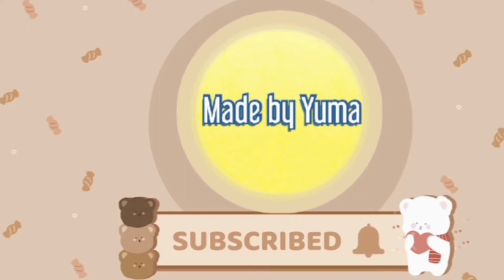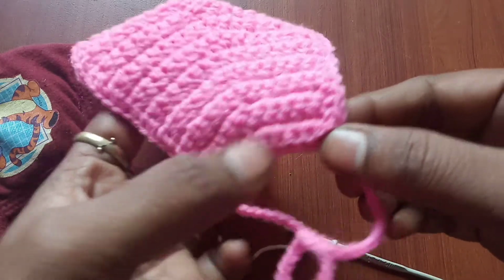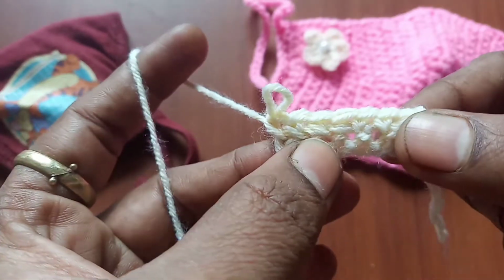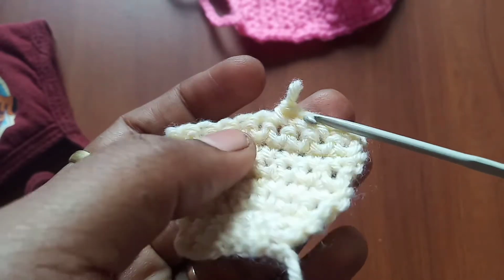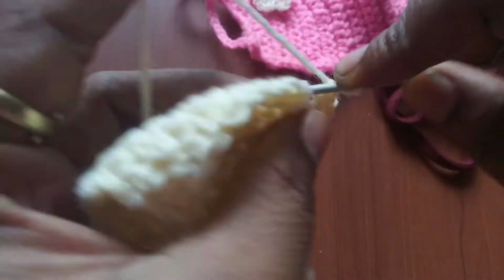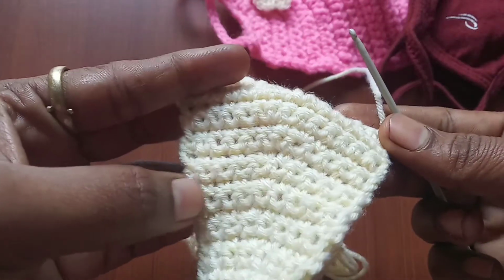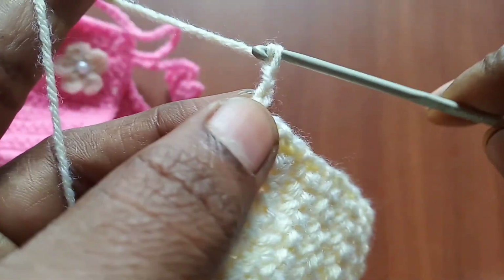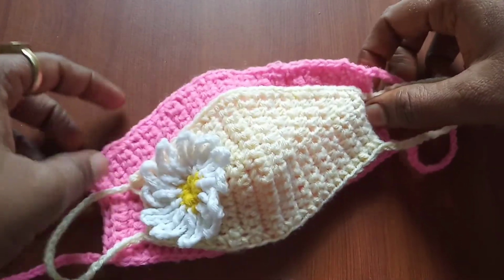Easy Crochet Face Mask for Beginners | DIY Face Mask | Free Pattern for All sizes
Hi Everyone,

This video tutorial gives you the free pattern to crochet face mask for any given size. You would definitely want to try this pattern immediately. Hope this video is helpful in your crochet journey.
Thank you for stopping by - please like and share this video with your friends and family and would appreciate if you subscribe to my channel to get the latest updates and new patterns.

Amazon.com: LE PAON 48 Crochet Thread Set Balls 100% Long-Staple Cotton Rainbow Colors of Size 8 Threadand Free 30 Golden Needles 48 Balls for Crochet Hardanger Cross Stitch Needlepoint Hand Embroidery : Arts, Crafts & Sewing

Amazon.com: Crochet Thread Cotton Yarn Threads Balls 35 Balls Popular Rainbow Colors of Size 5 crochet thread 100% Long Staple Cotton Mercerized Cotton : Arts, Crafts & Sewing

Amazon.com: Wonderfil Eleganza #8 Perle Cotton Embroidery Thread Sampler Collection, Pastels"

Amazon.com: 120pcs Earring Hooks with Ball and Coil, Hypo Allergenic Plated Silver Ear Wires with Transparent Storage Box, for DIY Jewelry Making

Amazon.com: LGYAYARUN 1312 Yards 50gx12 Colors Milk Cotton Yarn 4 Ply Yarn for Crafts Bulk with 2 Crochet Hooks, 2 Weaving Needles, 10 Stitch Markers, Perfect Beginner Soft Crochet Yarn for Crocheting Kit

Amazon.com: Vodiye 23 PCS Crochet Hooks, Ergonomic Handle Crochet Hooks Set for Arthritic Hands, Comfortable Smooth Crochet Needles Extra Long  Knitting Needles with Stitch Markers, Rubber, Multicolor

Amazon.com: 113 Piece Crochet with Yarn Set–1600 Yards Assorted Yarn 73PCS Crochet Accessories Set Including Ergonomic Hooks, Knitting Needles & More Ideal Beginner Kit

Here are some videos you might find interesting -